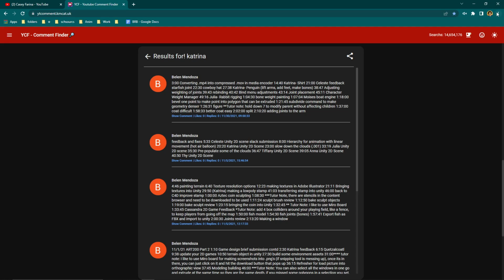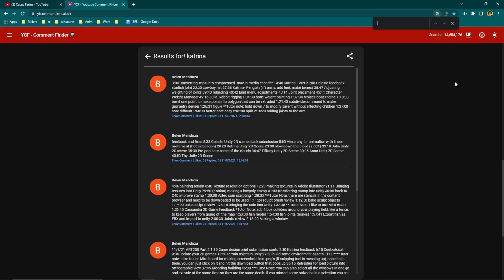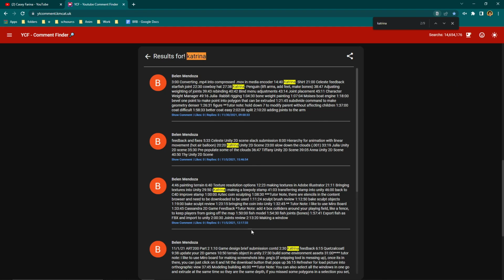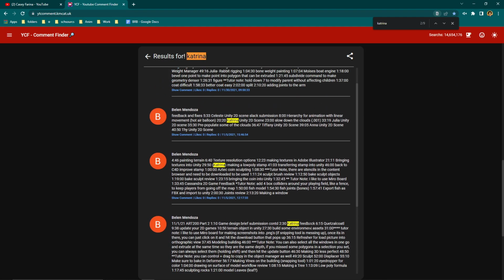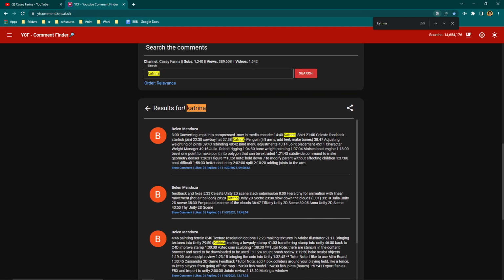Searching YouTube Comments (timestamps)